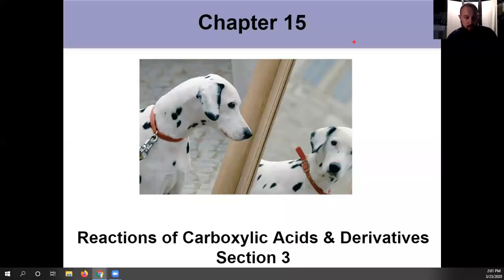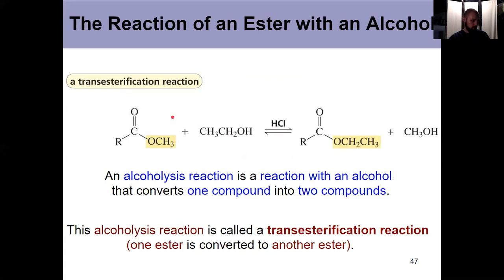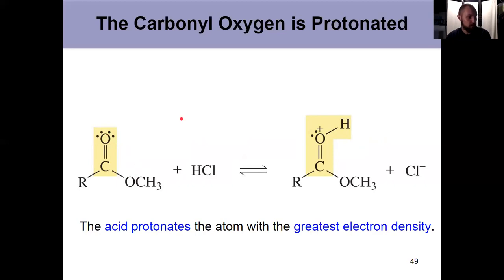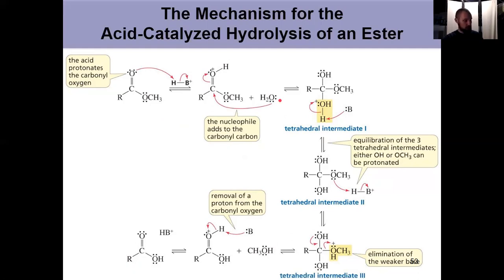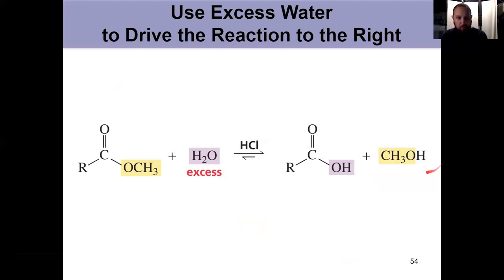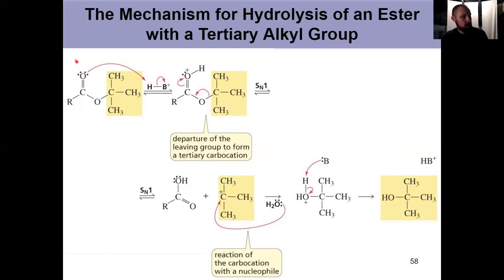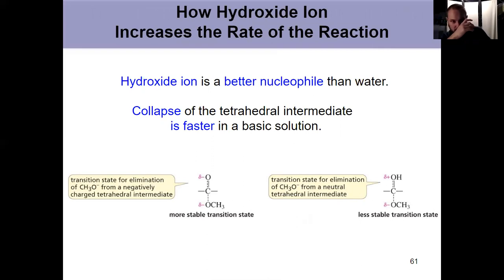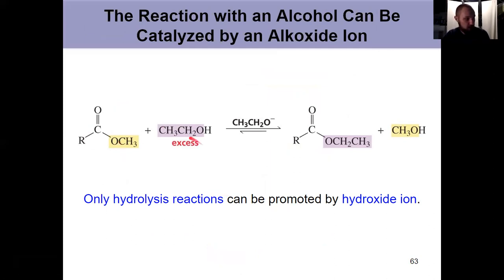Organic Chapter 15 Video 2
Organic Chemistry Bruice Chapter 15
Reactions of Esters